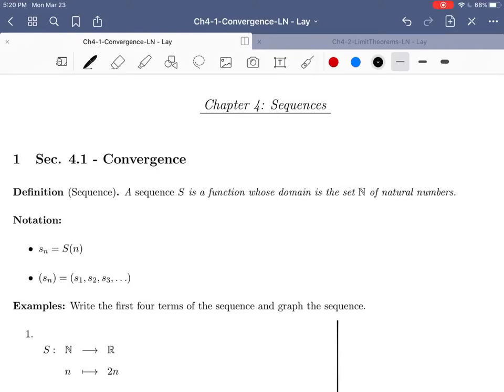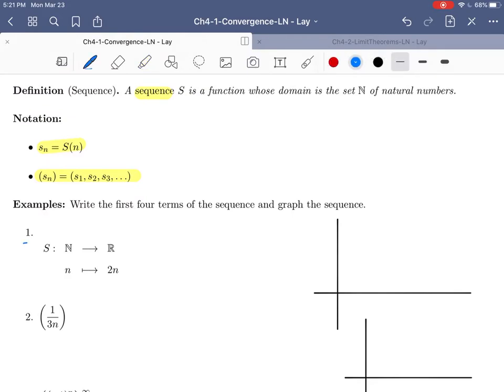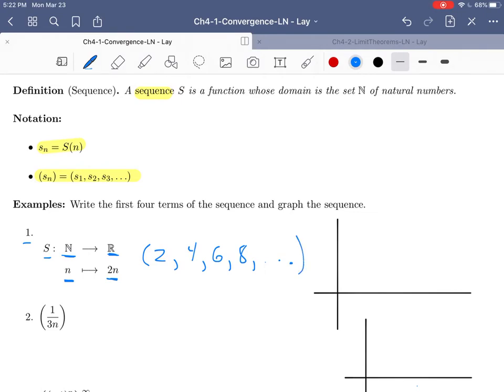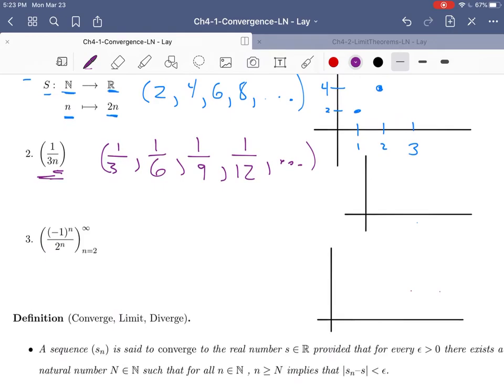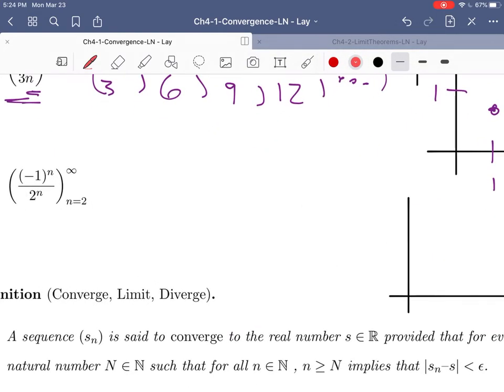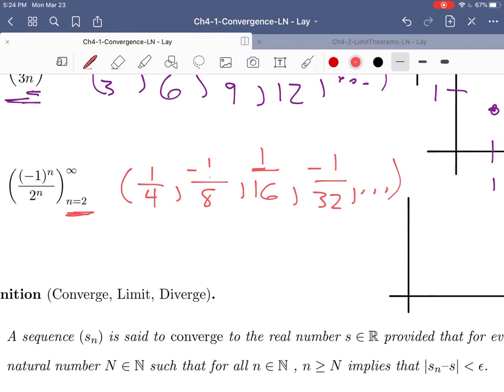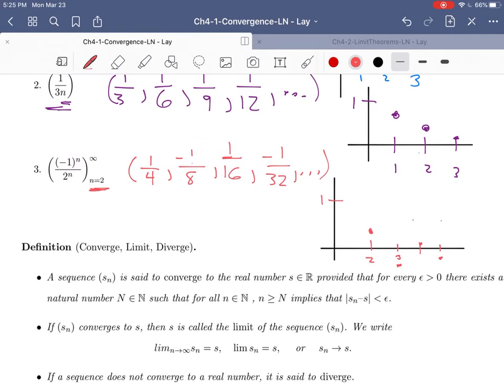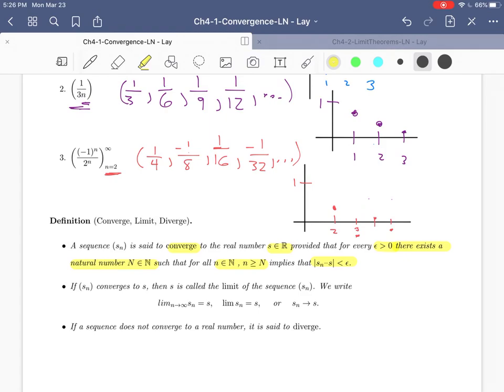Real Analysis - Sec 4.1 - Part 1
Sequence Definitions & Examples